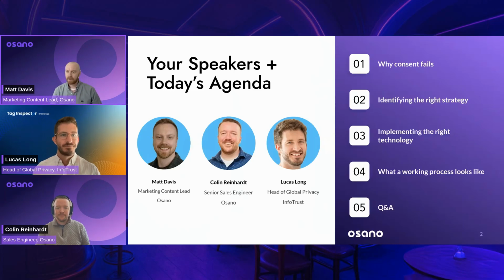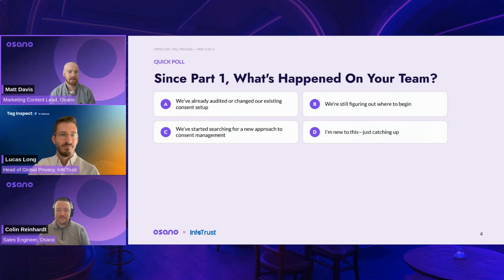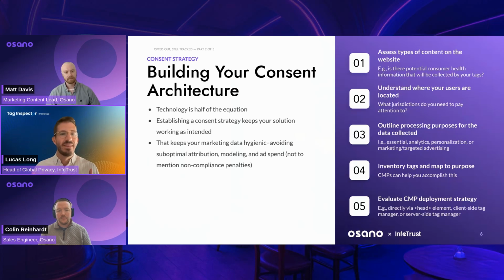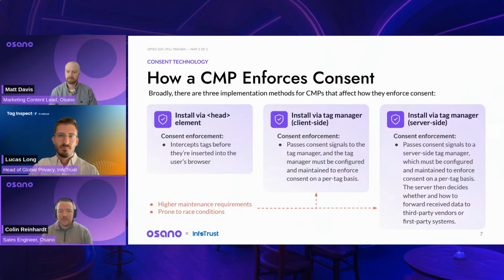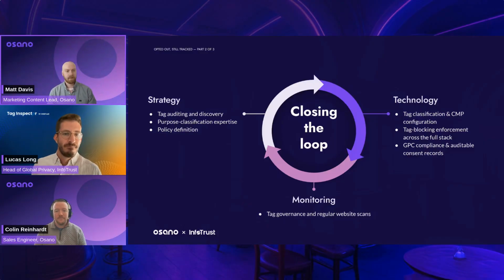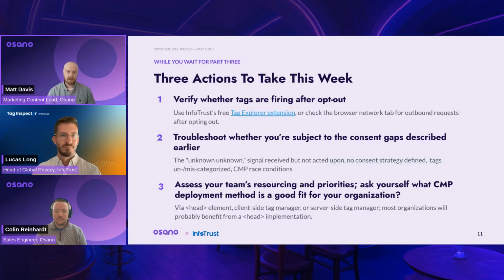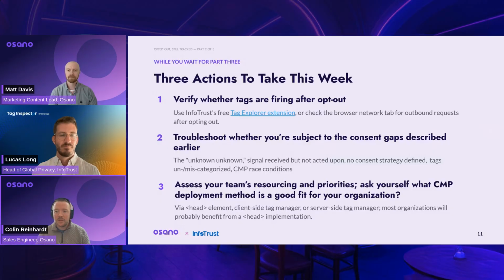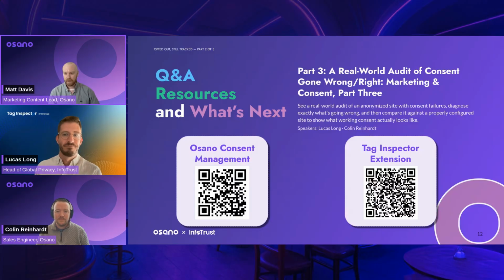A Blueprint for Simple Compliant Data Collection: The Marketing & Consent Series, Part Two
In this session, Osano and InfoTrust move from research to action—walking marketers through a practical framework for making consent work with your actual marketing technology stack. This session breaks down where marketing tech stacks most commonly fail, how to realign your consent setup with your data collection reality, and what a working implementation looks like in practice.

Walk away with a clear framework your team can actually use.